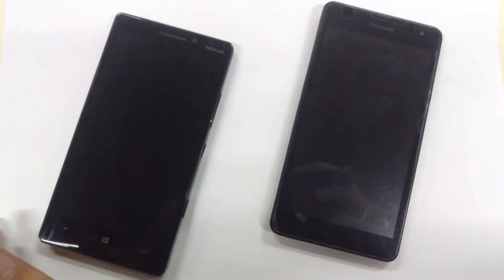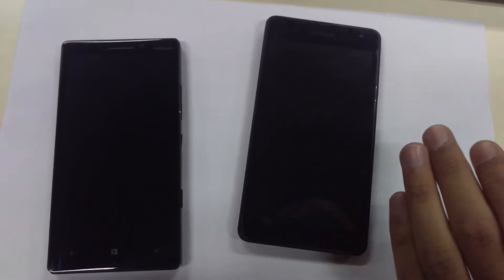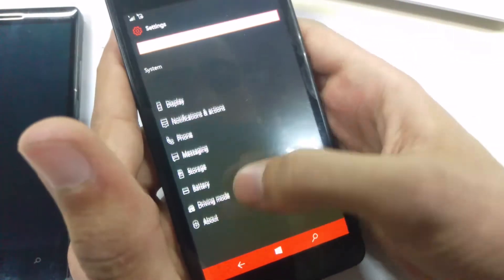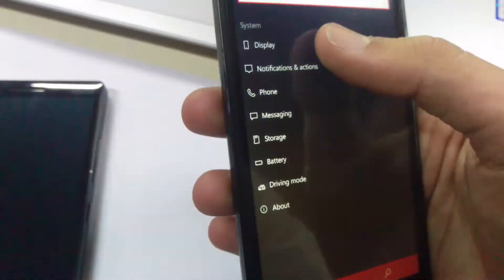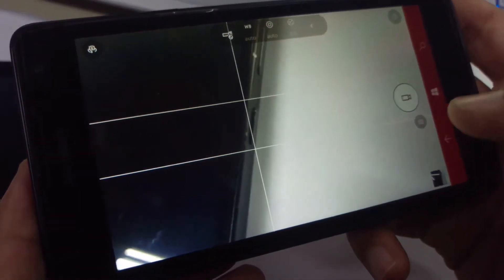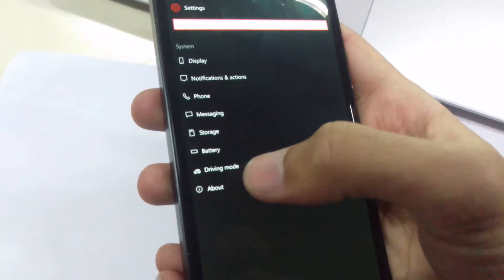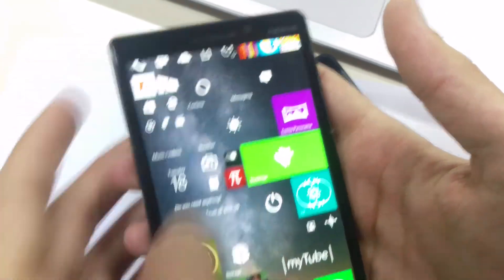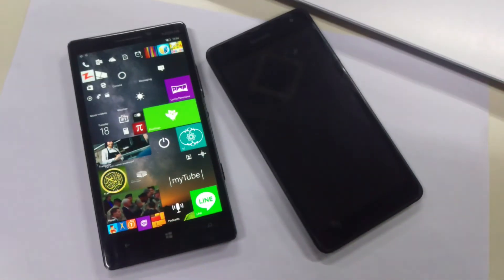Creators Update on unsupported Windows Phones!!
On Friday April 14th Microsoft Confirmed the rumors says that only 13 Windows Phones will get the creators update
Excluding so many Windows Phones from the very first Lumia Device from Microsoft the Lumia 535
To the gorgeous Nokia Lumia 930
WindowsInsider Chief Dona Sarkar acknowledged
that decision was taken because of the negative feedbacks
from the insider’s community
as those excluded devices are not providing the best Windows experience
In this video we tried the creators update on those two devices to see the performance of those two after the update
This Video shoot in Faculty of Computer & Automation Engineering in Damascus University
Microsoft confirms the Windows 10 Creators Update will only come to 13 Windows phones [ Windows Central]